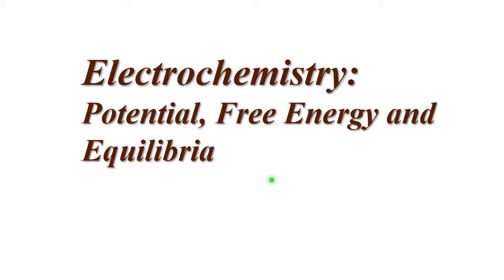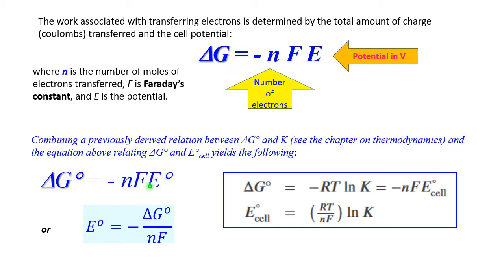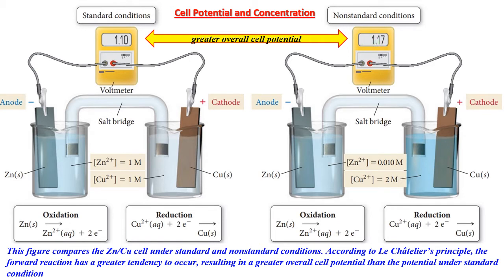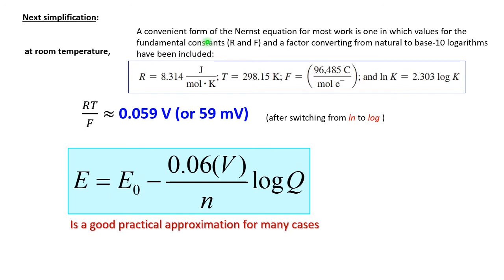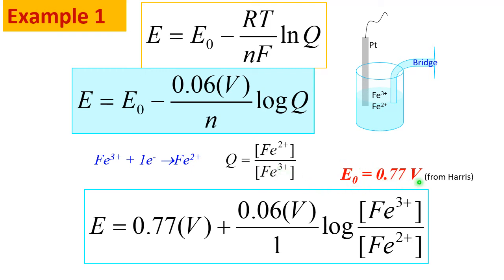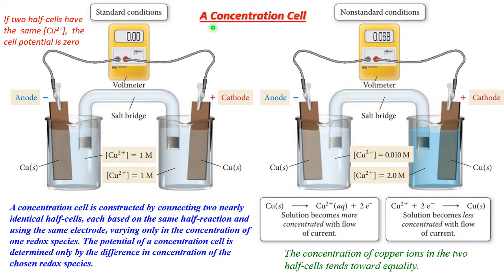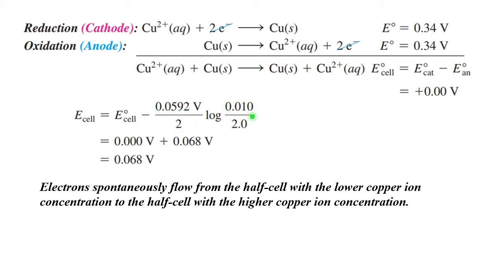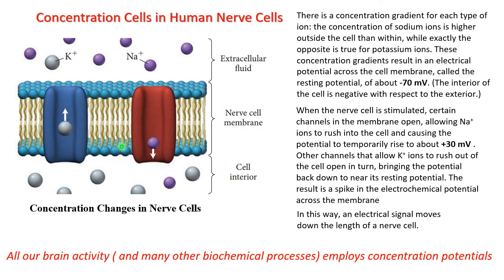Lecture 42: Basic Concepts of Electrochemistry.